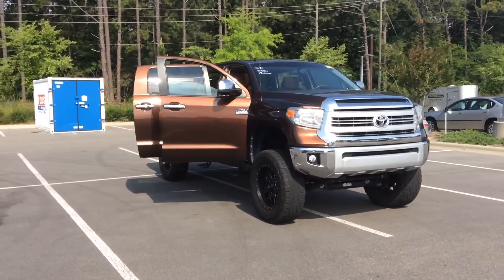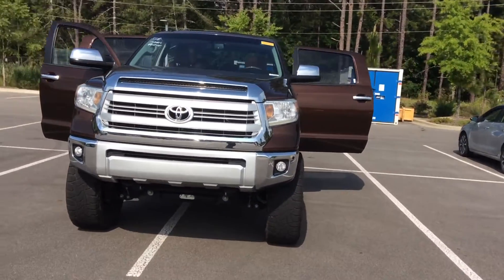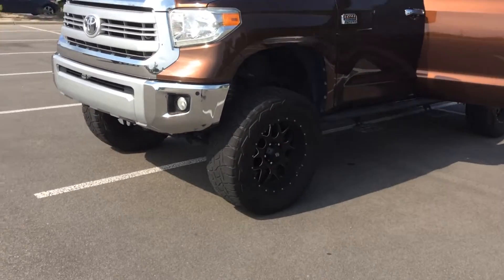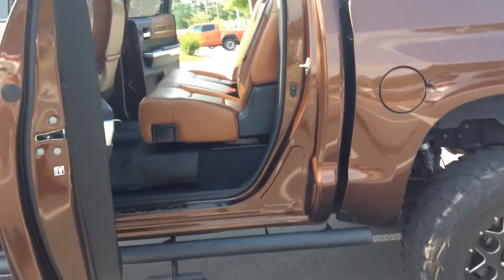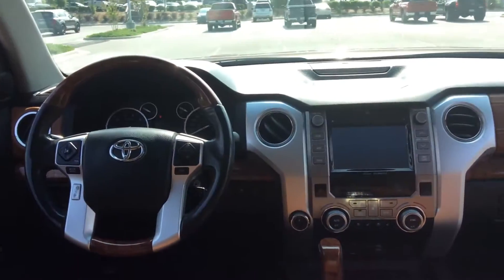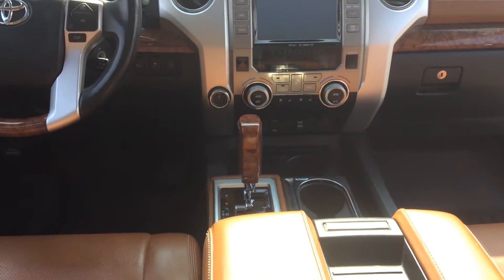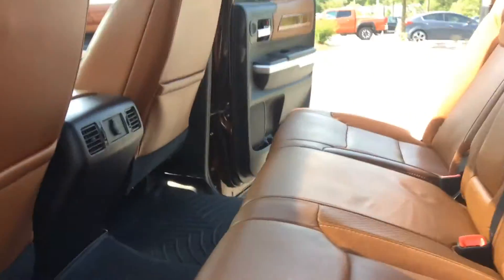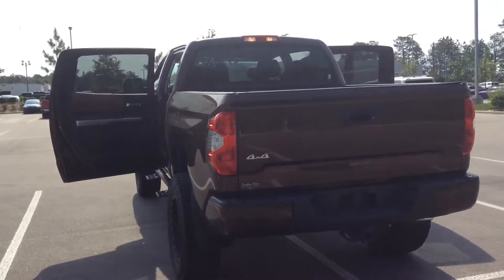2015 Tundra 1794